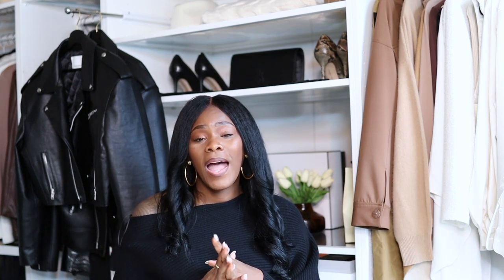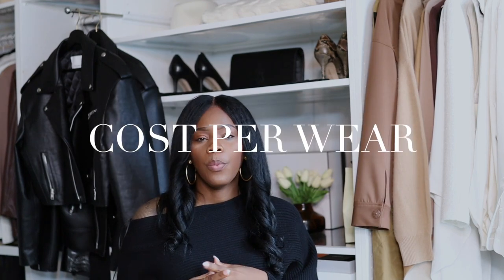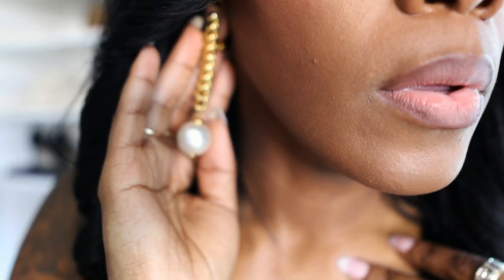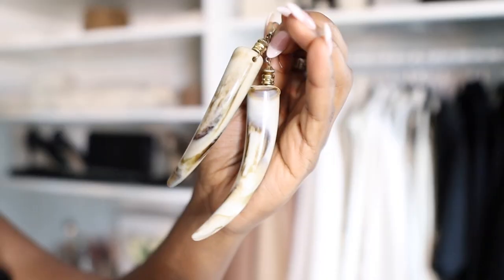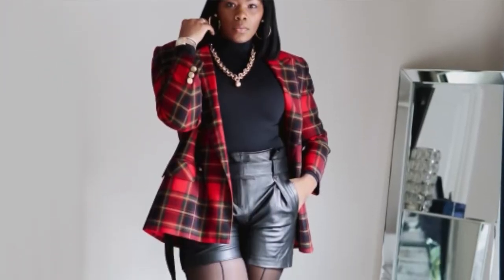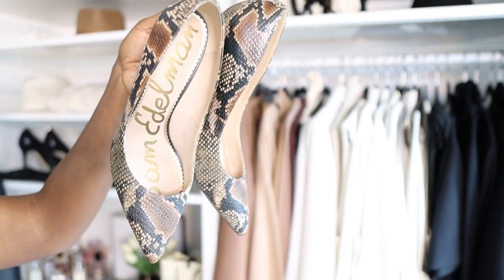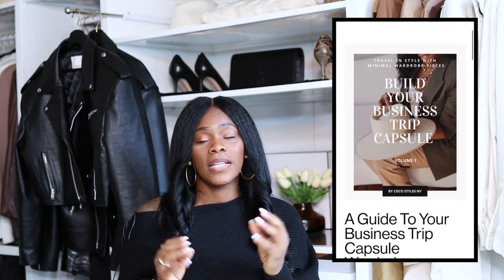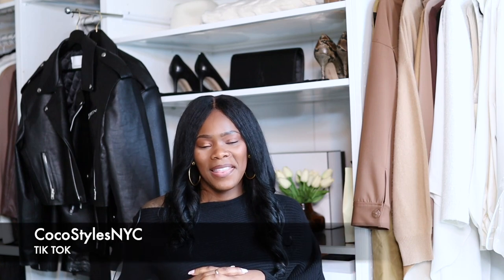Watch this before you buy NEW statement pieces PART 3 Series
Before you run out and buy new statement pieces, watch this video.

I wanted to share an effective way to add statement pieces to your wardrobe. It's easy and works every time.

If you're a fashion girlie who tends to buy everything the see, watch this video before you buy any new statement pieces.

MY SIZE INFO:

Height 6’0
00:00 Introduction
01:29 1st Occasion
02:28 2nd Occasion
04:37 3rd Occasion
05:24 4th Occasion
08:18 Outro